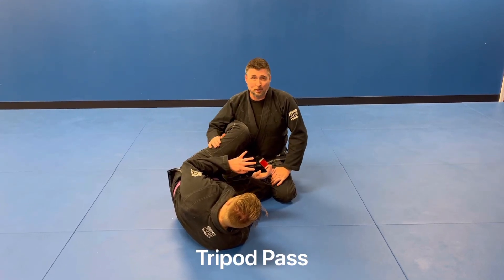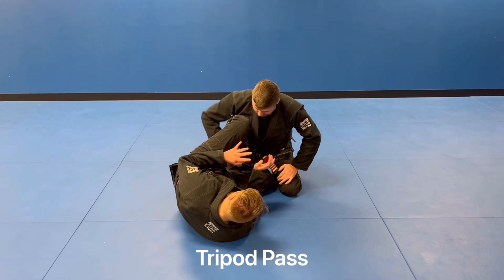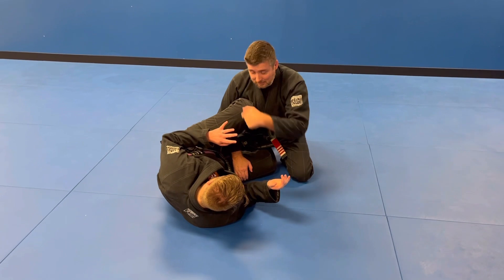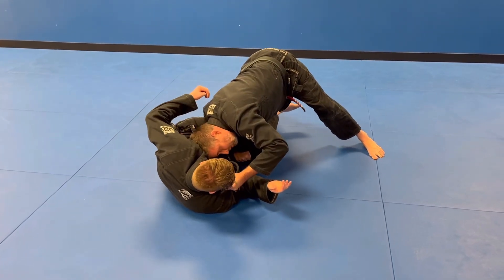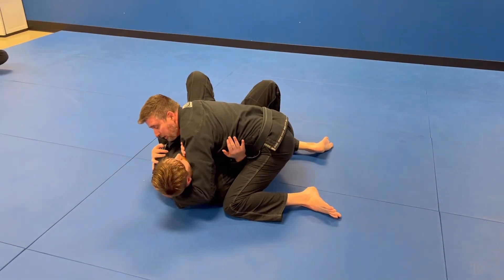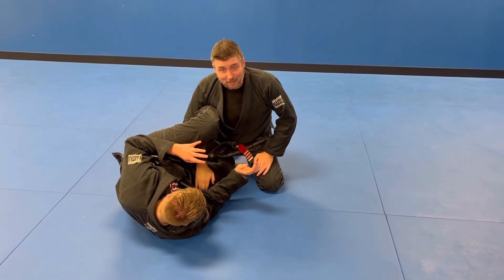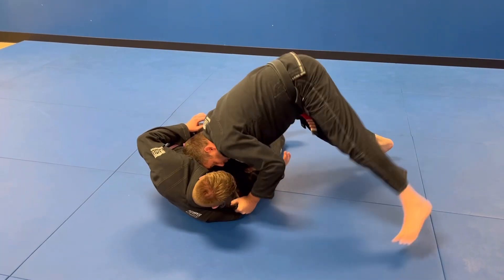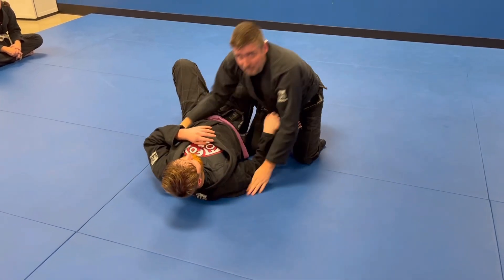Tripod Pass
Competition: Gi